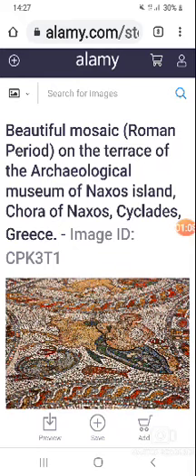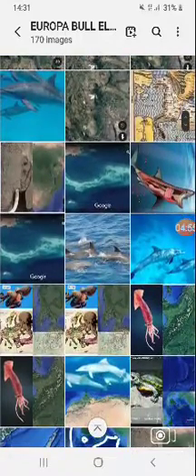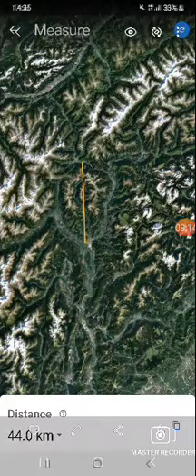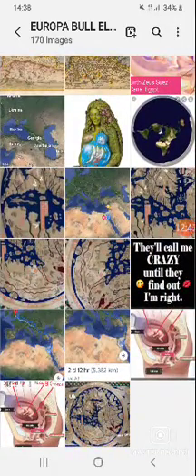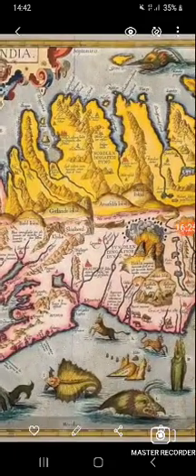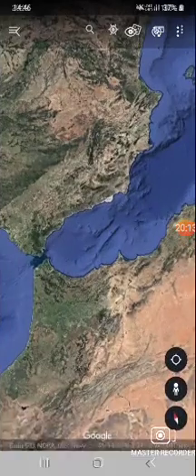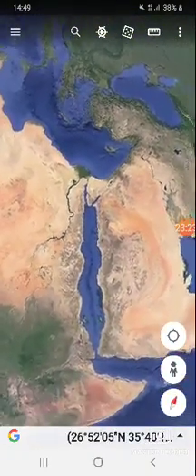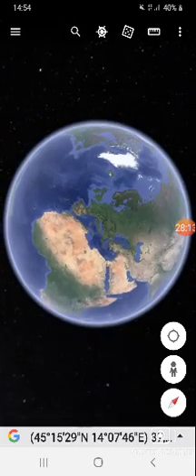Europa Bull Dolphin and Fish